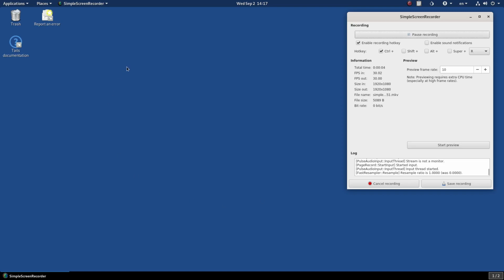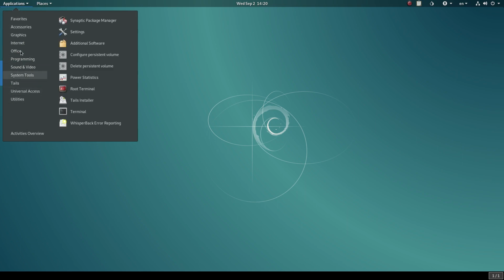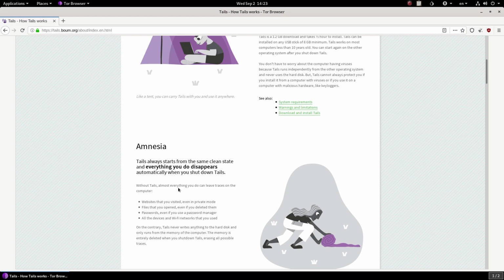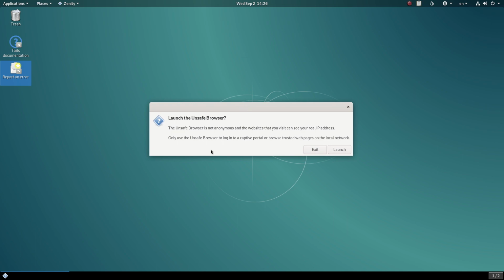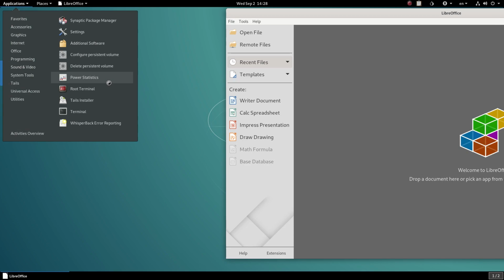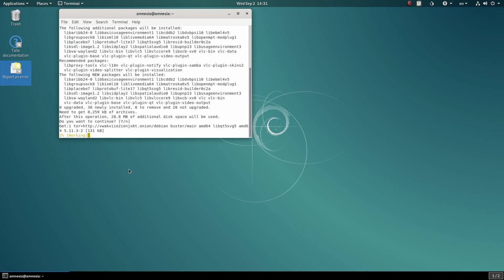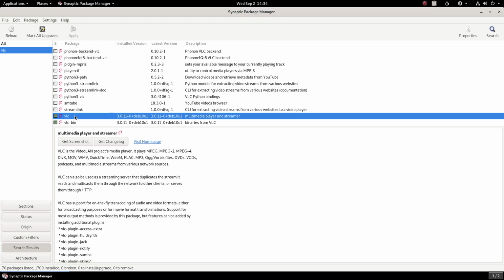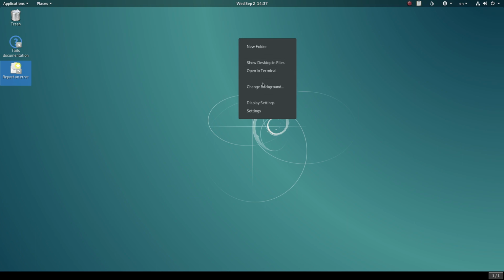TAILS Linux and the "Unsafe" Browser :)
My first look at Tails Linux The Amnesic Incognito Live System, now what was I saying? If you want to leave no trace then this OS might be for you.

Welcome to the TOTAL OS TODAY technology channel and home of The LINUX A-TEAM. Join our world class community and connect with others around the globe.   LINKS -